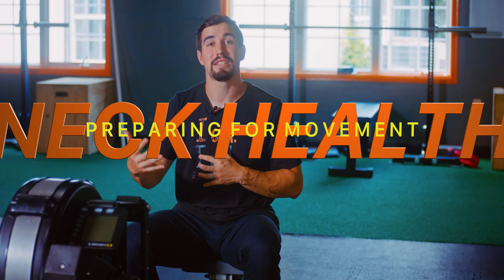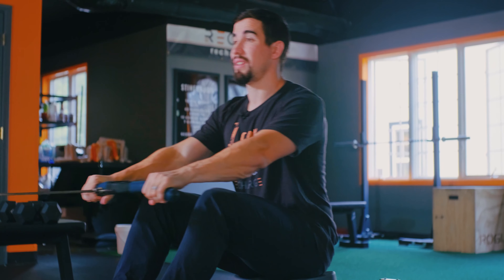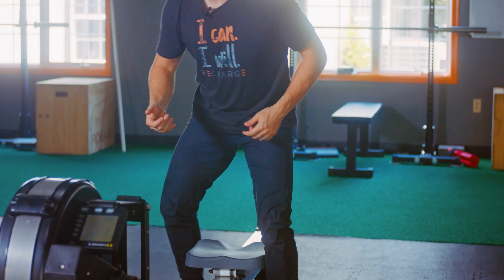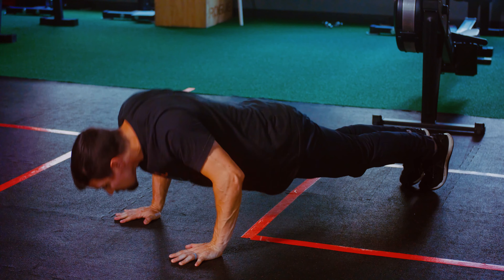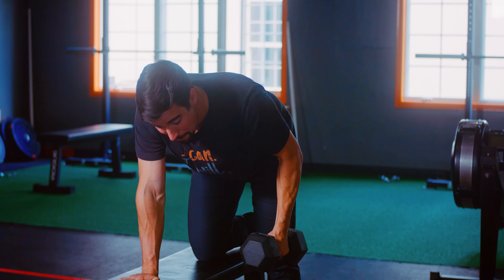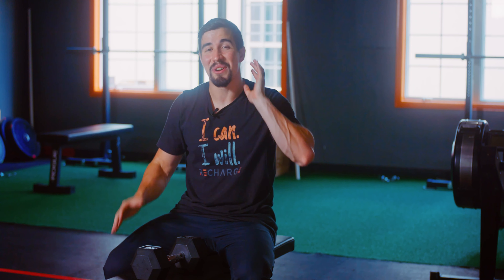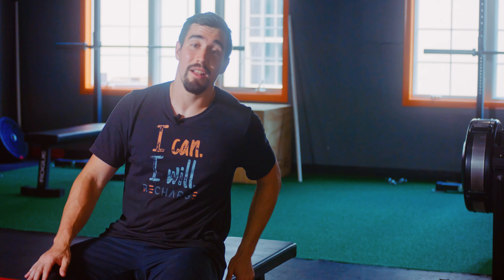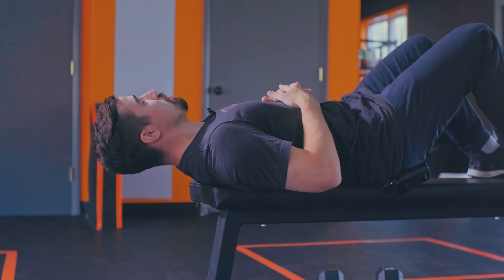Neck Health: What To DO and What To Avoid- Recharge Physio Perspective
You've got a bowling ball attached to your body. In between is your neck. As you move around that bowling ball starts to move around. As you do more challenging movements you start to compensate, and adjust. For the most part, our body handles it without an issue. For the times when you want to level up and take a proactive approach, you can prepare your neck.

To Connect with Recharge visit @